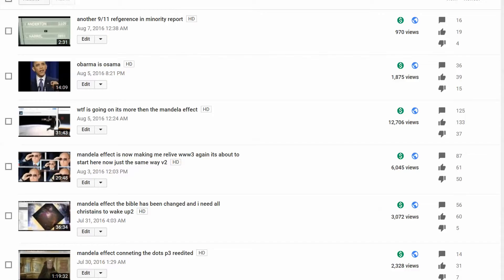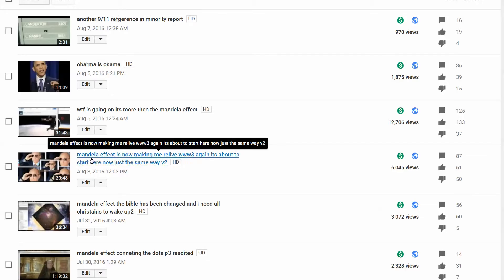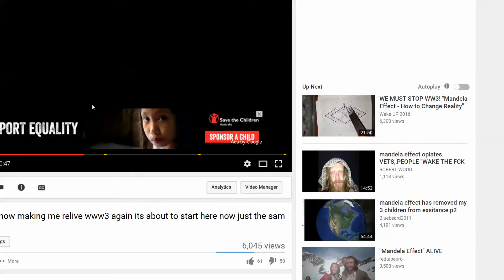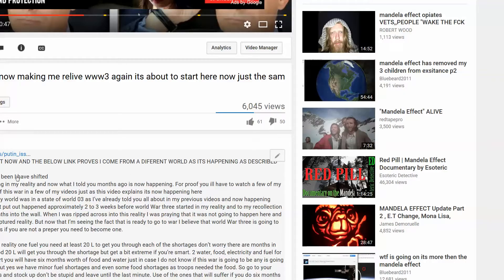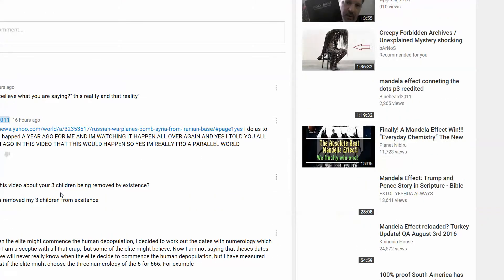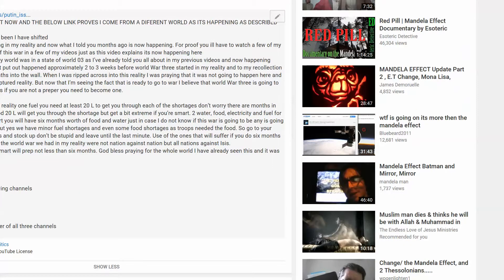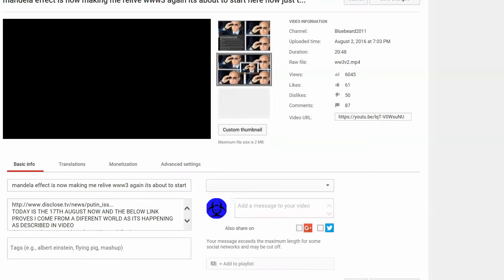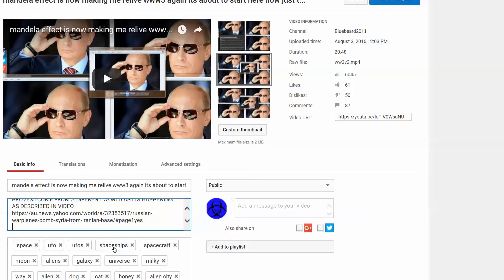im still alive just very sick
YouTube copyright
Belongs to all the following channels
bluebeard2011
bluebeard2011reloade
Anthony Avery
Video made and edit by owner of all three channels
Anthony James Avery